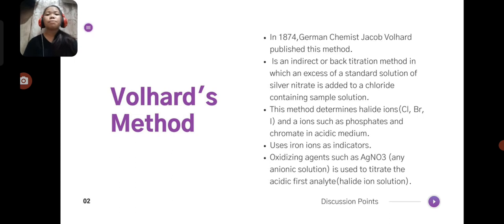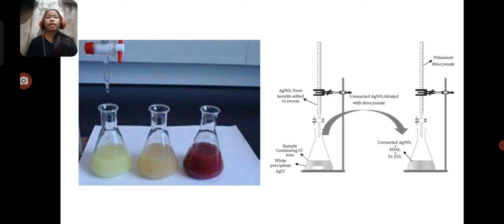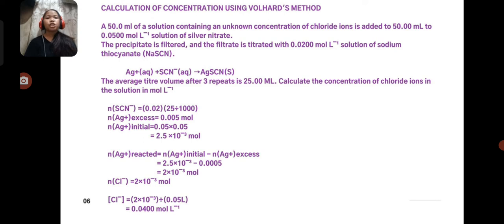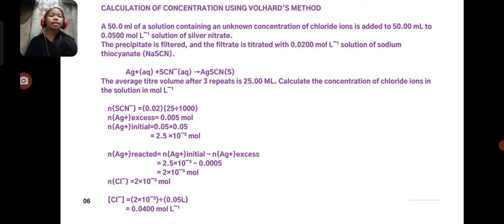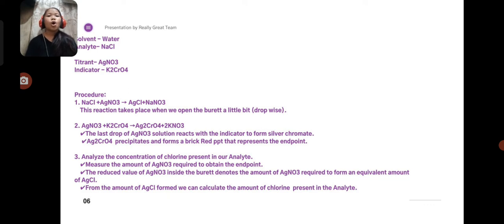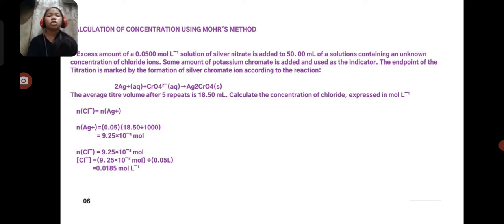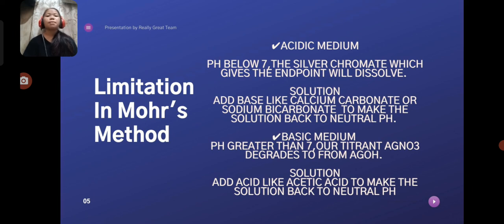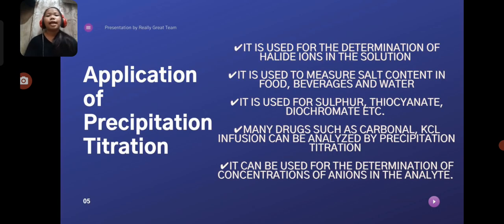PRECIPITATION TITRATION (VOLHARD'S METHOD, MOHR'S METHOD, LIMITATION, APPLICATION)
GROUP 7 ANALYTICAL CHEMISTRY
BSEd-SCIENCE 1-2A